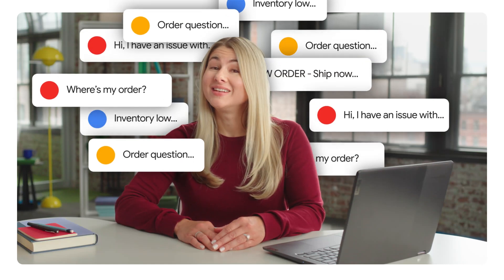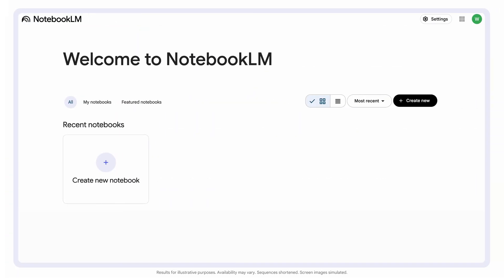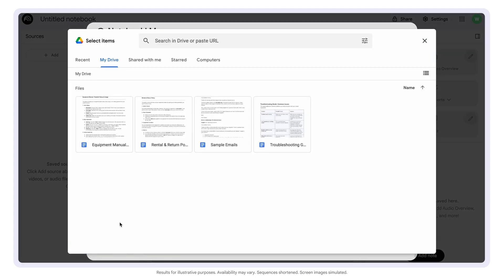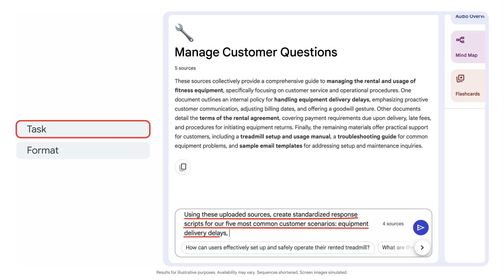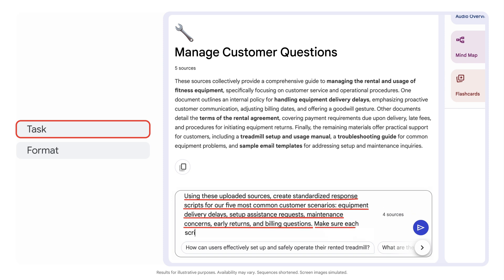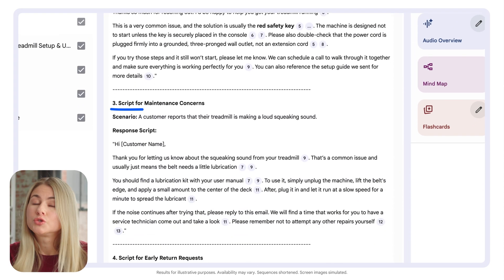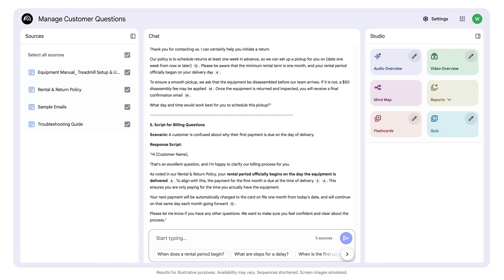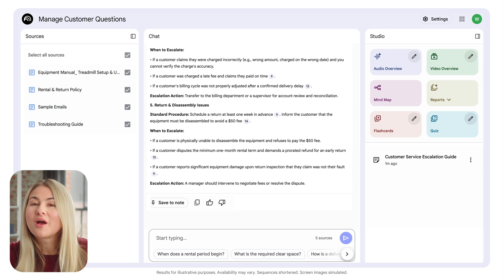How to Use NotebookLM to Help With Customer Support | Make AI Work for You | Google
Providing fast, consistent support can be challenging when you're running a small business, but NotebookLM makes it simple and seamless. Discover how NotebookLM acts as your AI research partner, helping you instantly generate standardized, on-brand customer service scripts and quick reference guides from your own policy documents. This creates a central knowledge hub for your team, allowing them to solve customer problems independently, which helps reduce wait times.

0:00 Creating a customer response hub
0:23 Fitness rental case example
1:28 Scripts generated by NotebookLM
2:06 Outro and business owner use case
2:42 Company examples